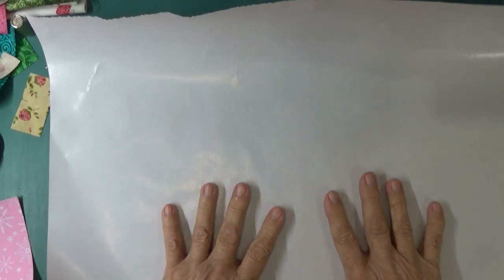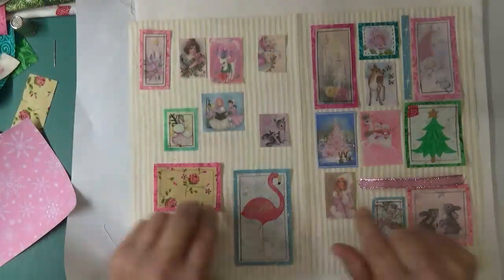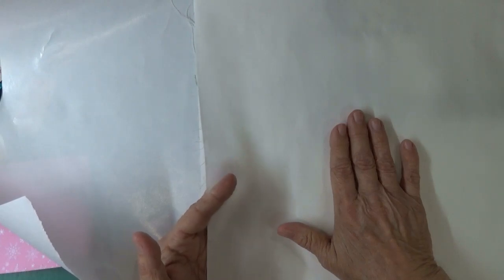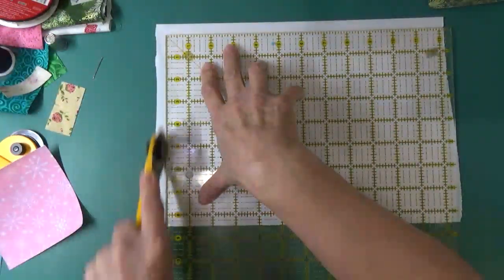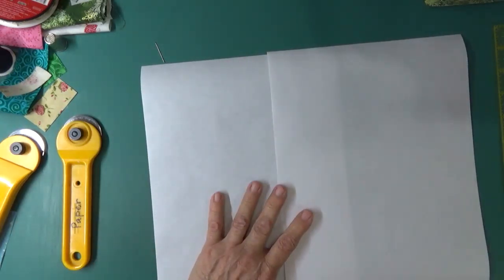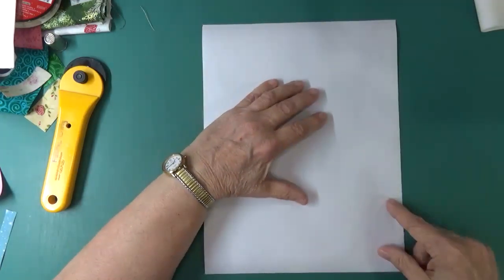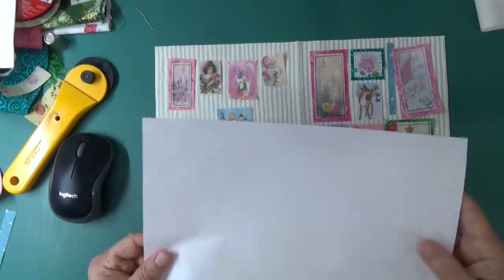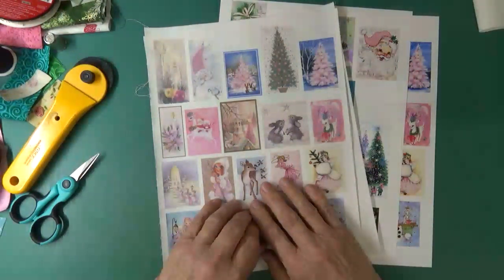Freezer Paper for Printing on Fabric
Hi Guys!  Ronda Winstead here!  I'm using freezer paper to make fabric that I can print on!  Super simple and fun too!  Soo much less expensive than buying fabric sheets in the fabric store!!

If you're new to my channel, I'd appreciate if you subscribe and click the bell by the subscribe button so you don't miss when I have a new video on YouTube.
Link to my Etsy Shop

Take care, I love you and hope you have an amazing day!!  Until my next video...have a FABUDOUS DAY!!!